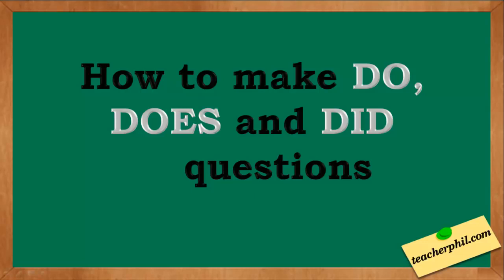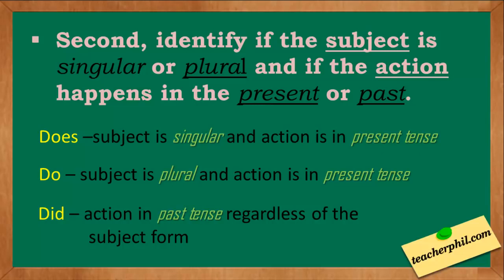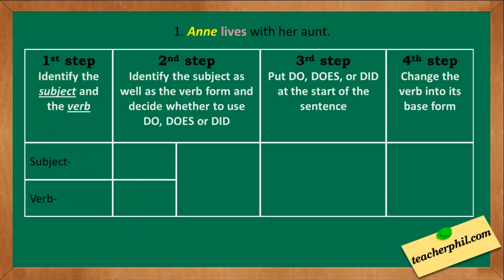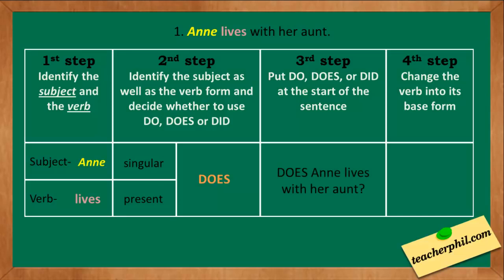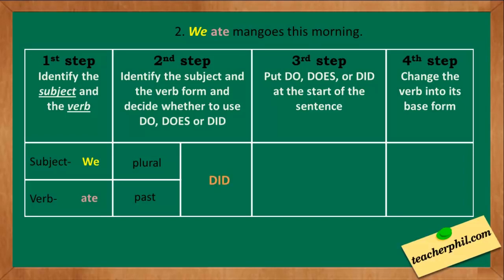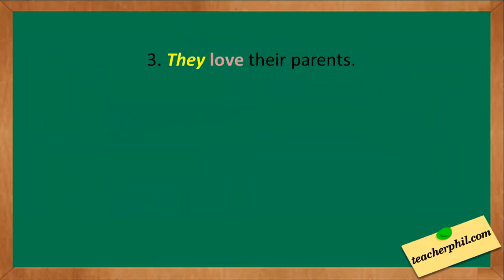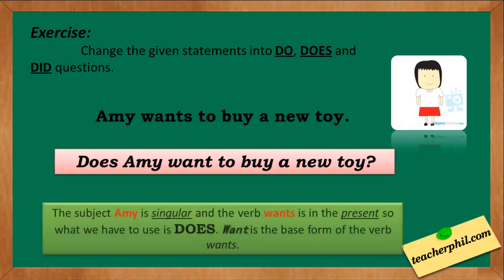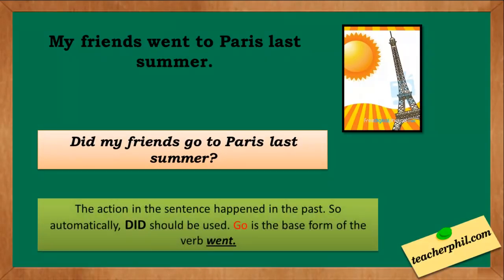plural and singular